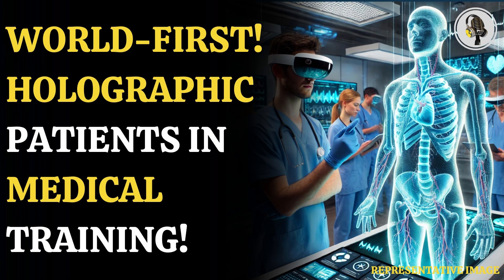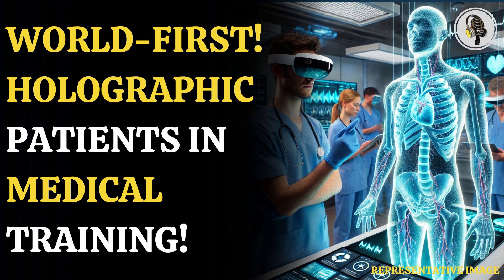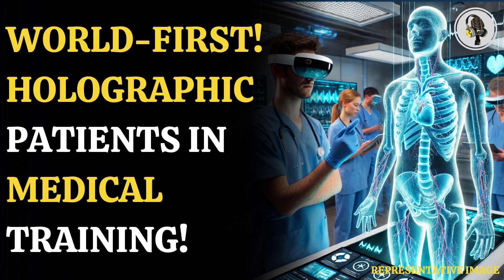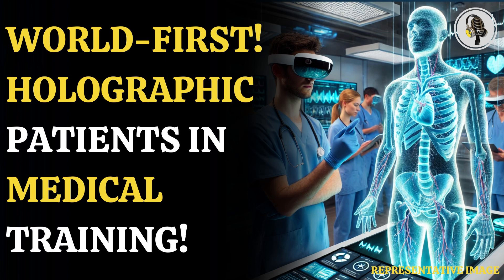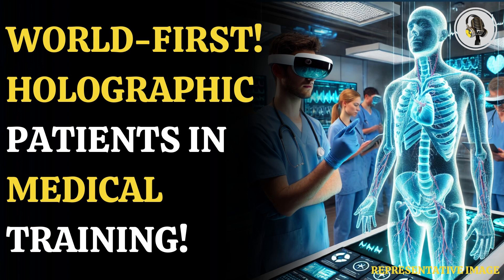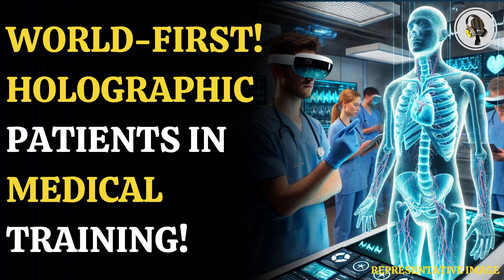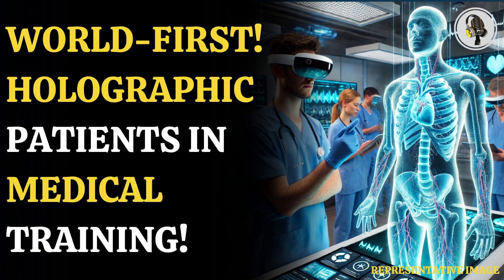Holographic Patients: The Future of Medical Training! WION Podcast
Medical students at Cambridge University are experiencing a revolutionary way of learning with holographic patients. Using HoloScenarios, a mixed-reality training system, students can interact with life-like medical simulations from anywhere in the world. Developed in collaboration with Cambridge University Hospitals NHS Foundation Trust and GigXR, this technology allows real-time patient response changes and remote teaching. Dr. Arun Gupta, leading the project, highlights how mixed reality is transforming medical education. The first module features cases like asthma, anaphylaxis, and pneumonia, with upcoming expansions in cardiology and neurology. This innovation ensures equal access to high-quality medical training for students worldwide.